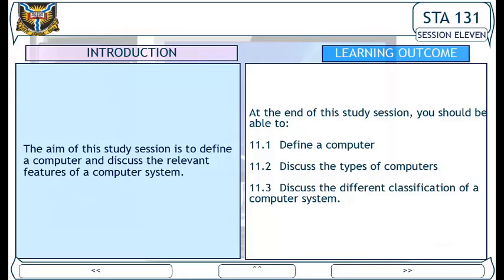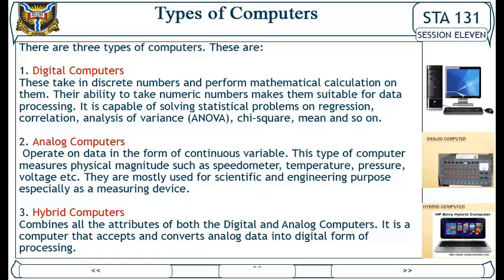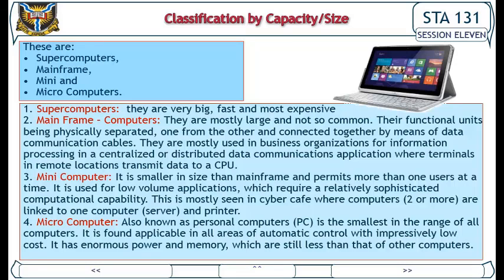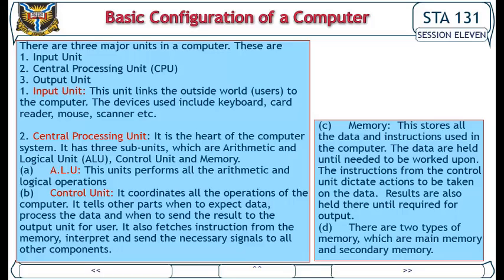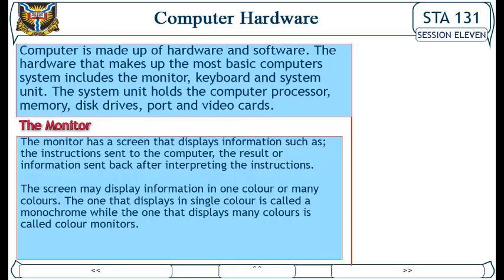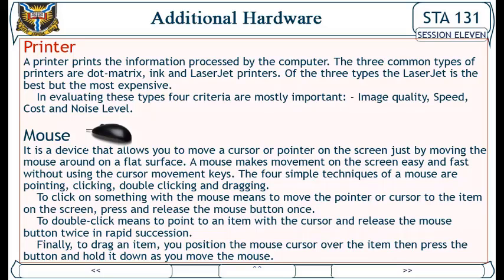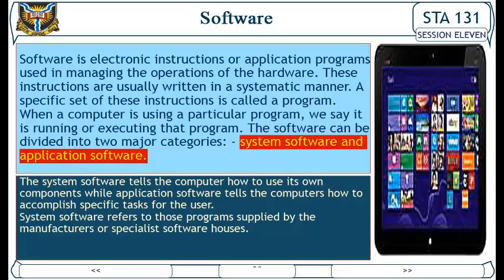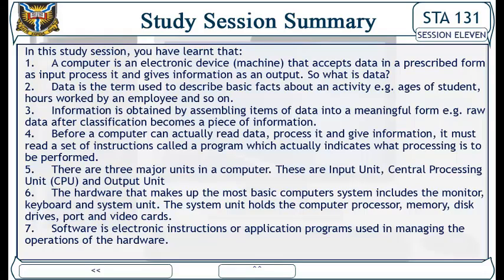STA 131 SS11